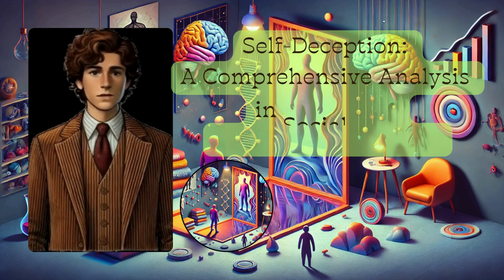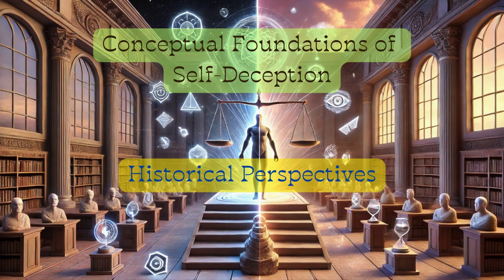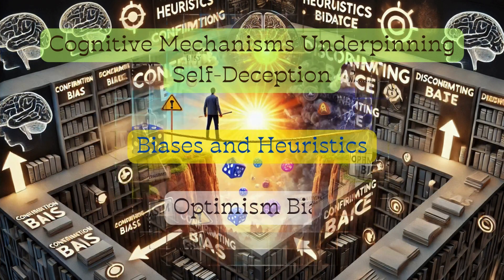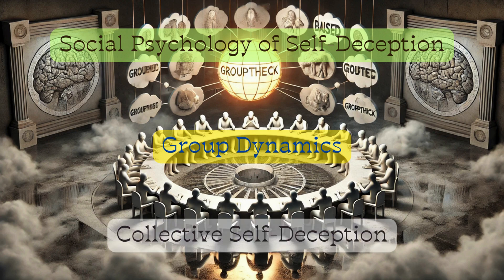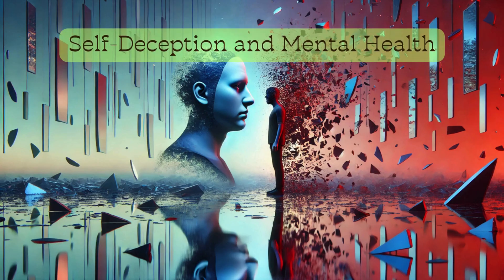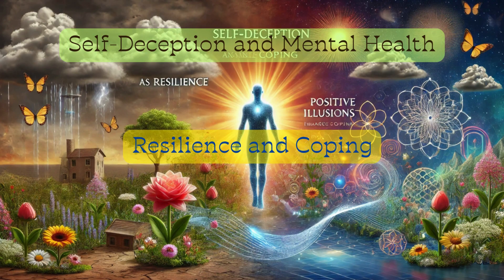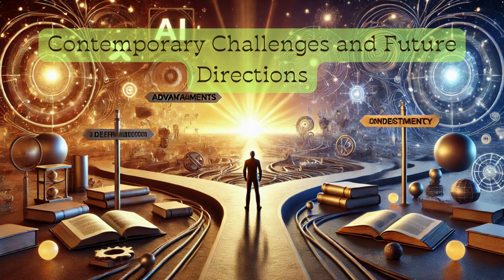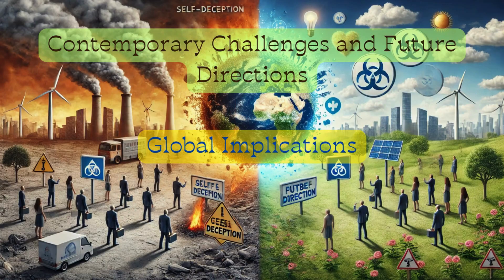Self-Deception: A Comprehensive Analysis in Social and Cognitive Psychology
Self-deception, a psychological phenomenon rooted in cognitive and social psychology,
involves unconsciously distorting reality to protect self-esteem,
reduce anxiety, or align beliefs with desires.
It enables individuals to maintain a positive self-image and cope with life's challenges,
though excessive self-deception can hinder growth, relationships, and decision-making.

🟩 Lustrowin.com is an online retailer specializing in custom window treatments, including various styles of curtains, blinds, and shades like Roman, bamboo, and zebra blinds. They emphasize high-quality materials, custom sizing, and a commitment to elegant design, aiming to provide personalized and aesthetically pleasing solutions for home decor.

00:00 Introduction
00:39 Conceptual Foundations of Self-Deception
01:50 Cognitive Mechanisms Underpinning Self-Deception
03:02 Social Psychology of Self-Deception
04:04 Motivational Aspects of Self-Deception
04:48 Self-Deception and Mental Health
05:38 Empirical Studies on Self-Deception
06:30 Applications and Interventions
07:15 Ethical and Philosophical Considerations
07:51 Contemporary Challenges and Future Directions
08:23 Conclusion
09:15 Donation